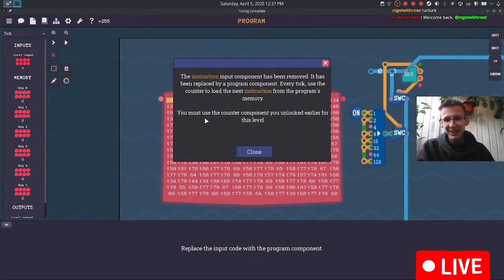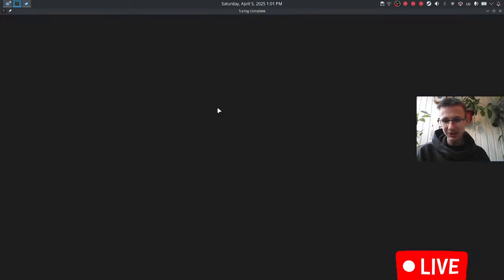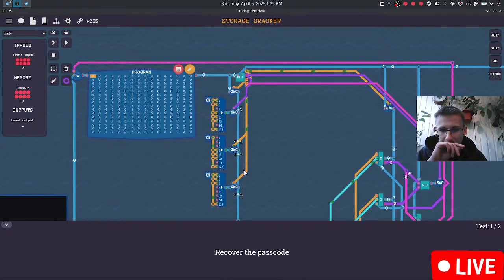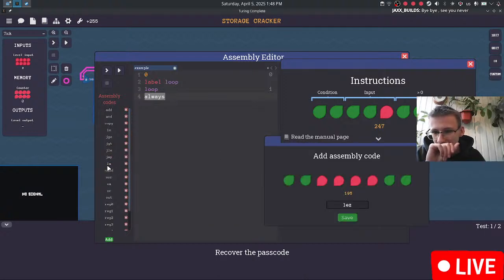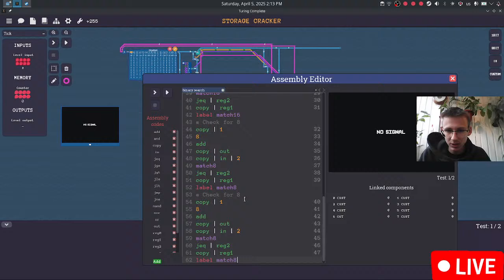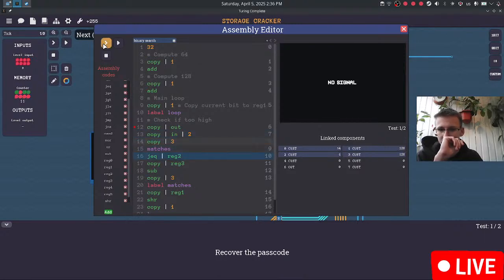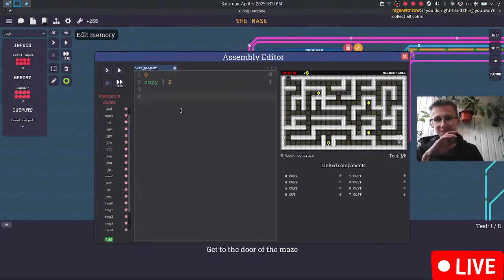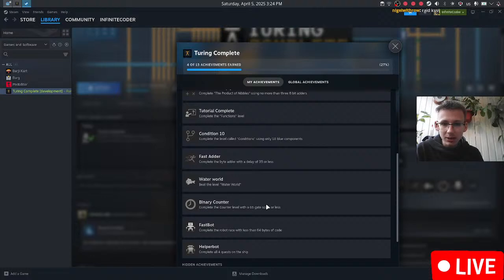Achieving Turing Complete!